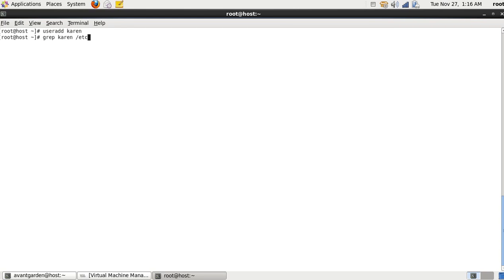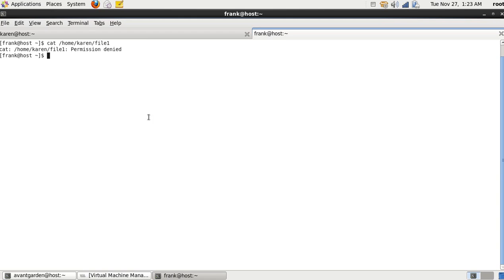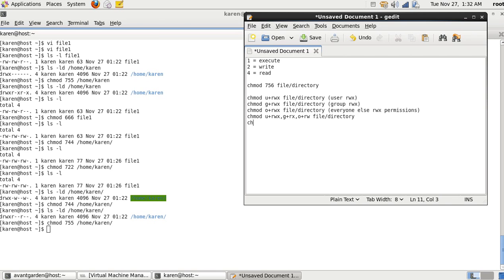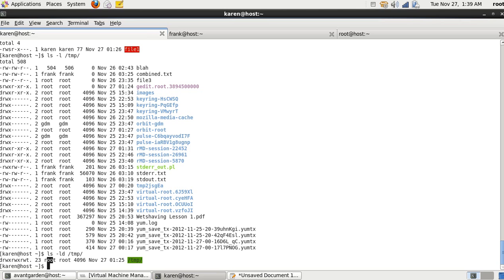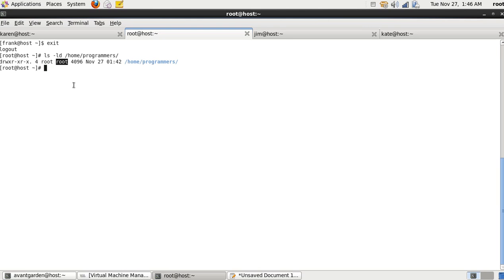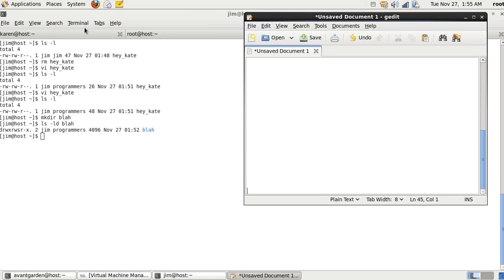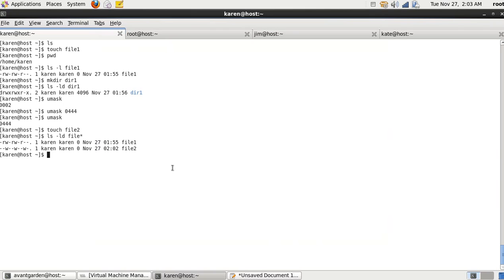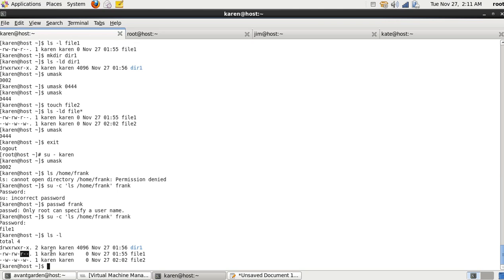8. Permissions and user management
We take a look at file permissions and managing users and groups in Linux.